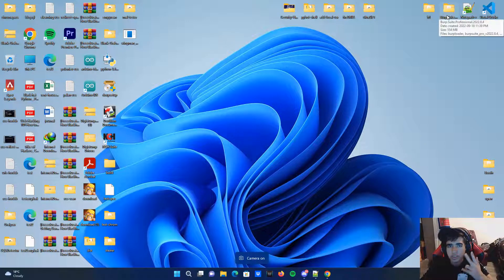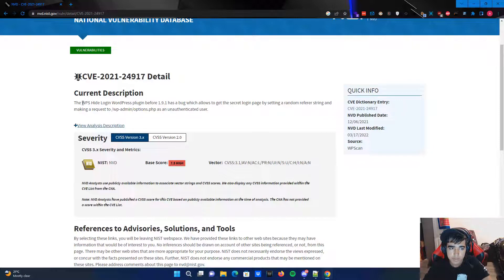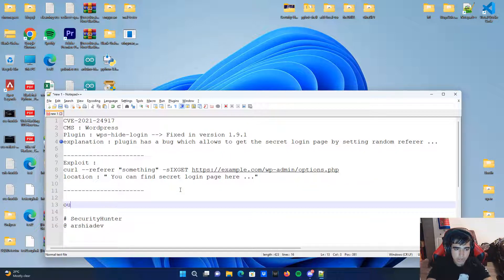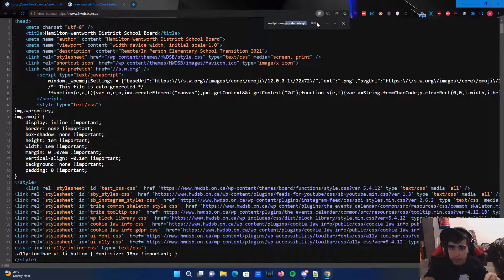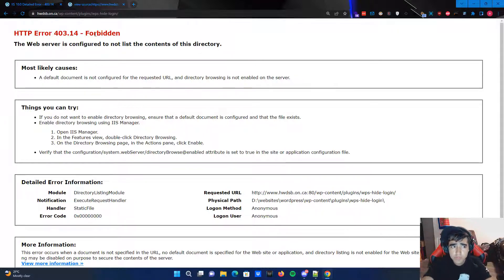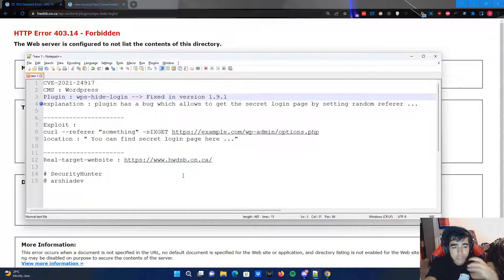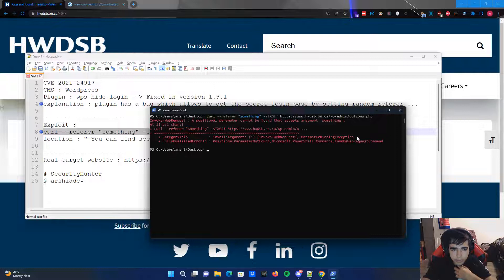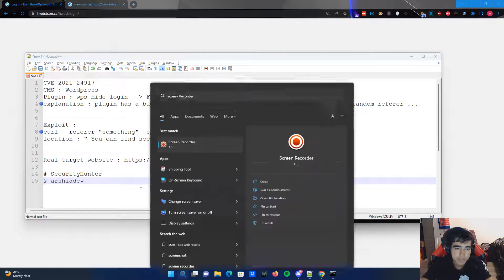exploit CVE-2021-24917 vulnerability in wps-hide-login wordpress plugin.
In this tutorial we will learn how to exploit CVE-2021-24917 vulnerability in wps-hide-login wordpress plugin in real world target website. This tutorial is educational only so please just try to learn from it and be good ty :)